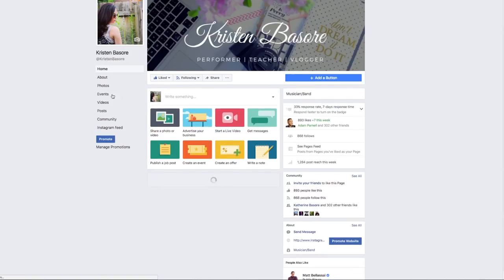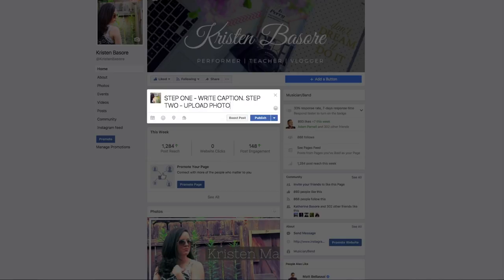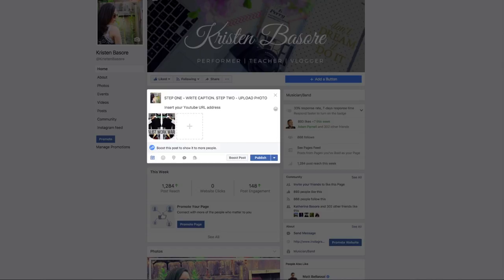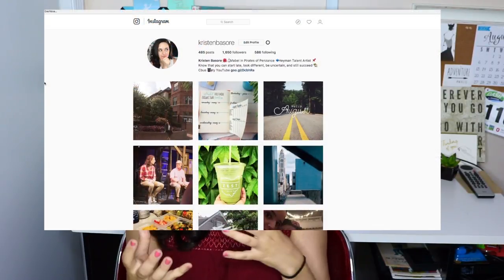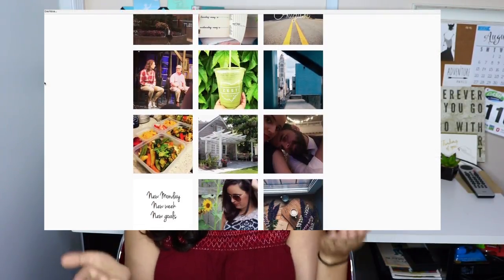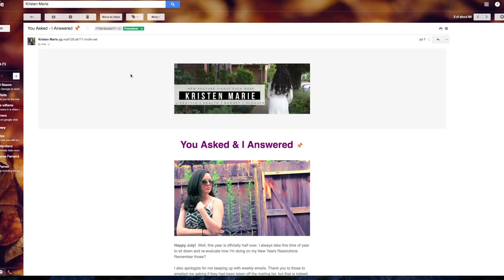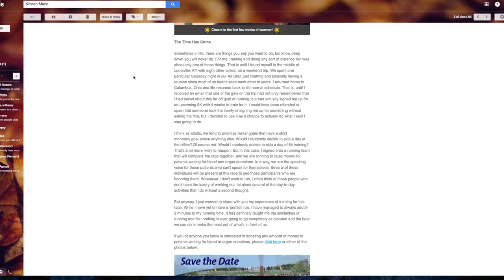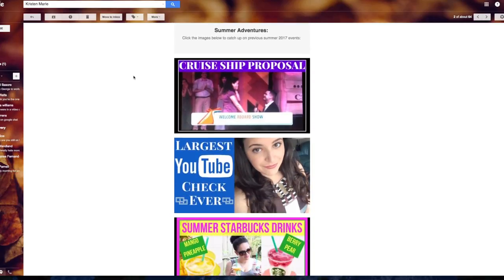Get More Views - How I Ensure Optimal Video Views On Youtube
Another Monday means another YouTube video tip! Today, I'm sharing all the ways I utilize my platforms to bring eyes to my newest YouTube videos! *Be sure* to leave a question in the comments that could be answered in a future Monday Channel Tips Video! :)

✉ Mail Time  ✉
Kristen Marie

🎥 Requested Videos 🎥